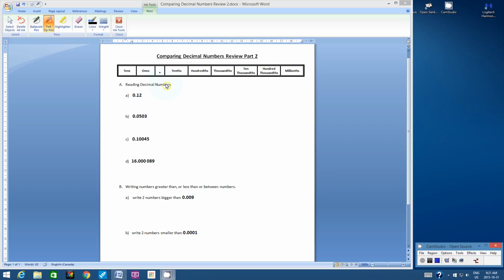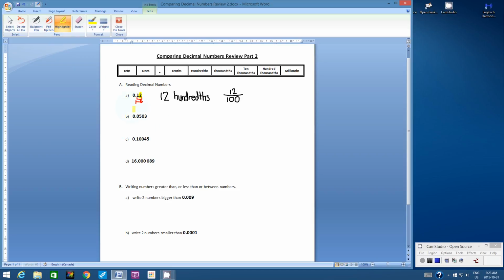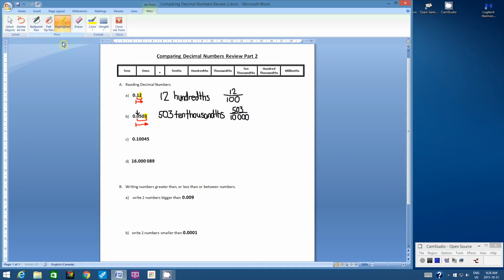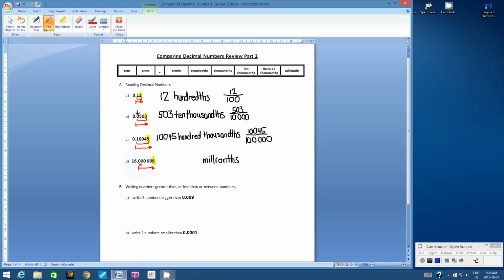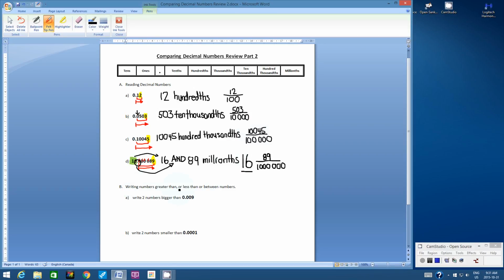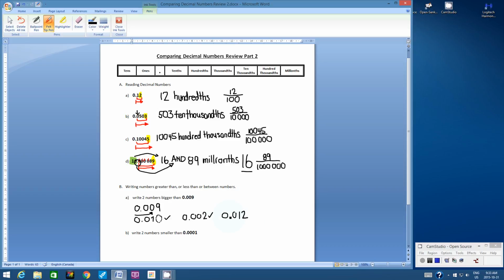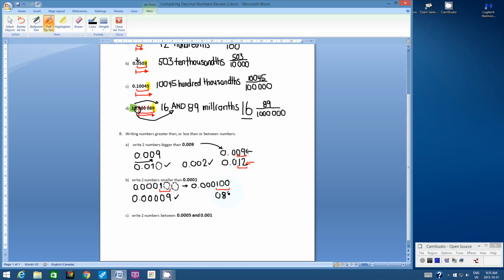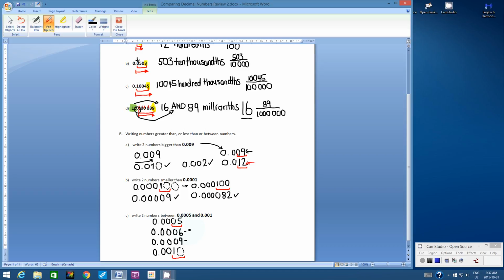Comparing Decimals Numbers Part 2 (2016)